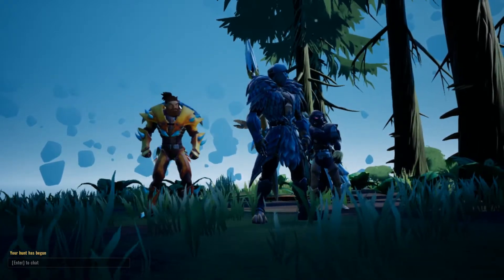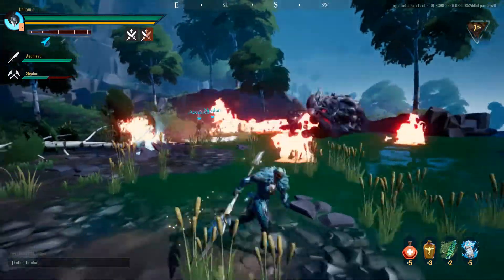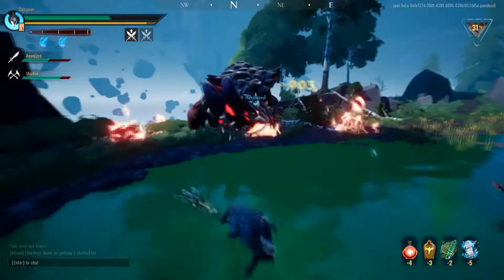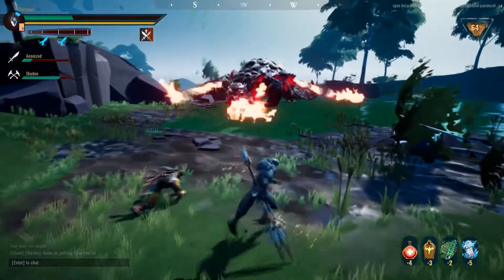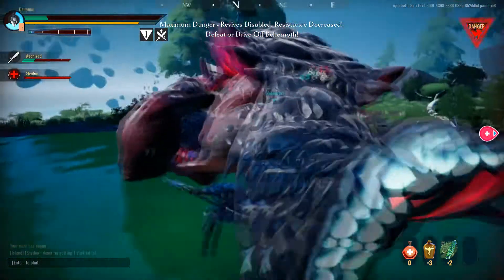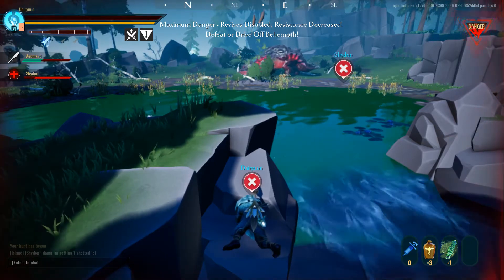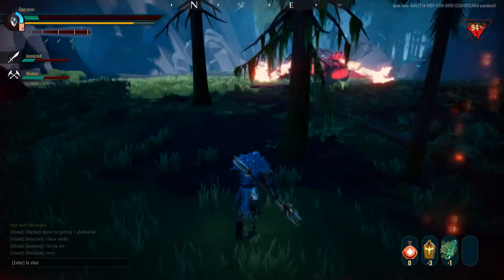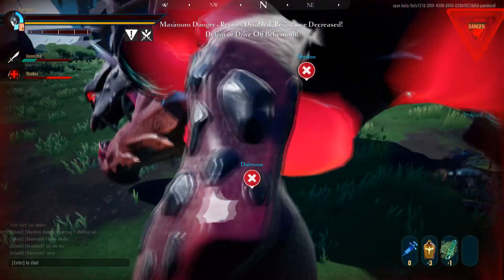The Fearless Slayers' Heroic Bestiary: The Thornbound Charrog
The Thornbound Charrog is an interesting beast to face, especially on Heroic where it gains some new tricks. And while one of the attacks it has doesn't show up in this video, it is there if you face it, so be careful.